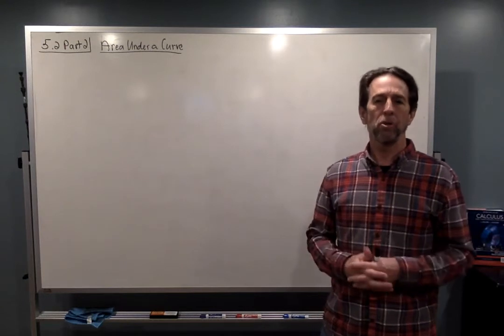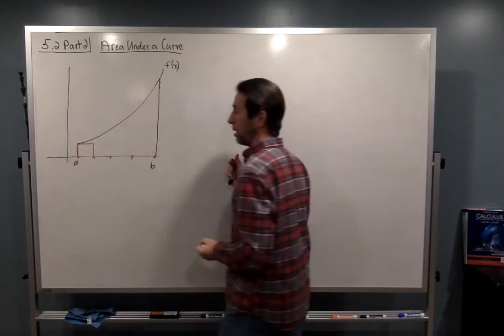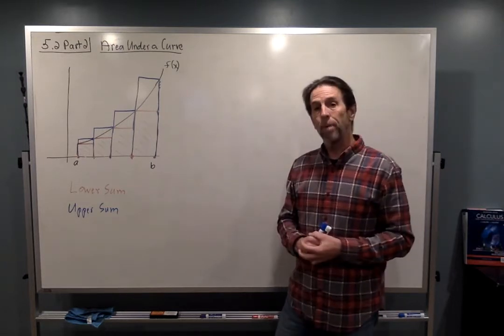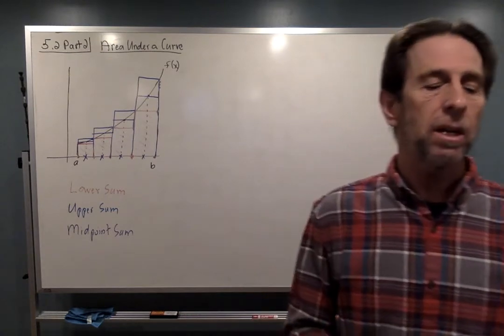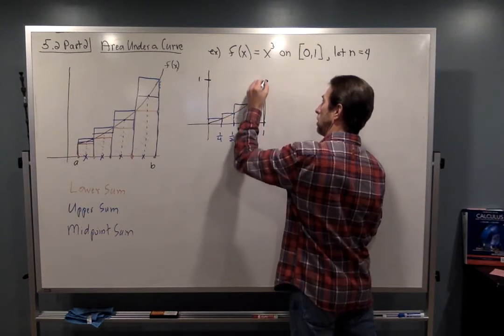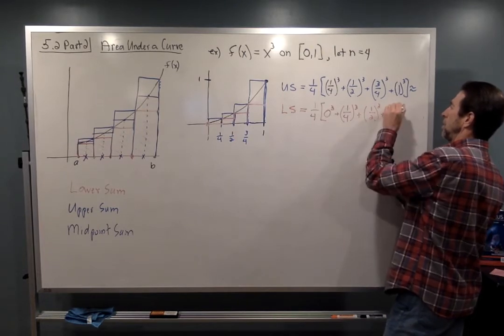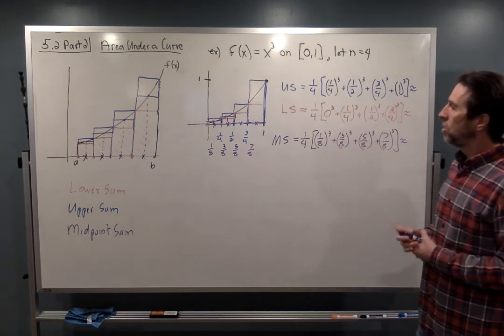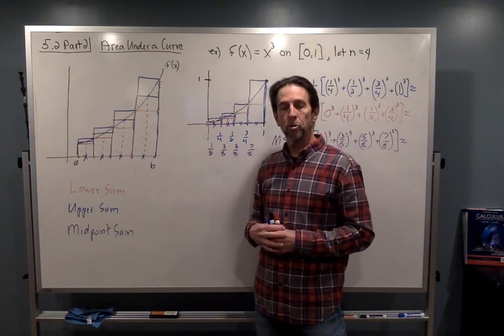Math 1151 5.2 part 2